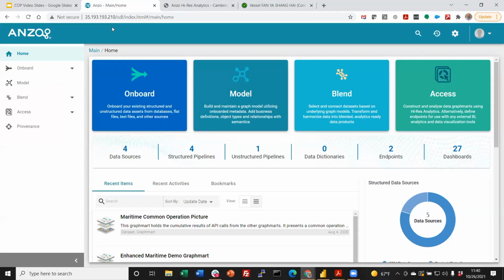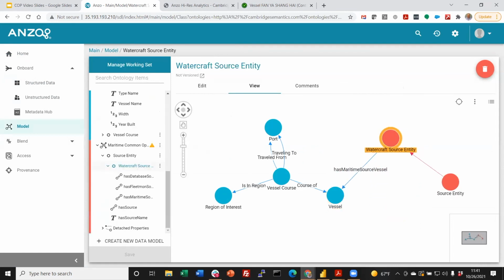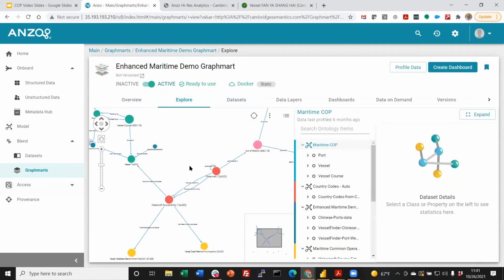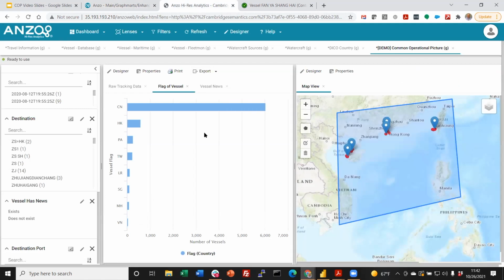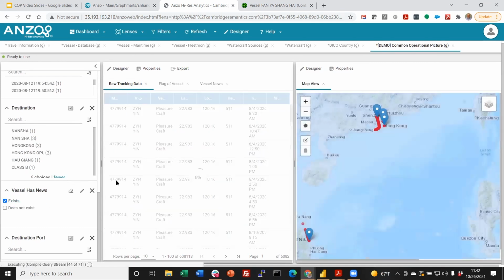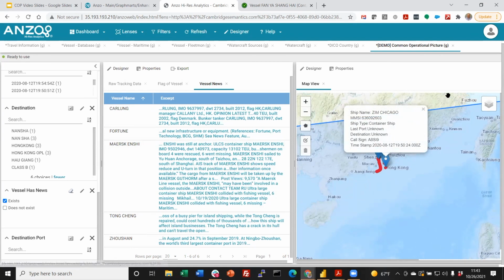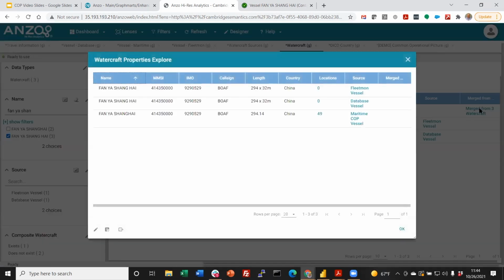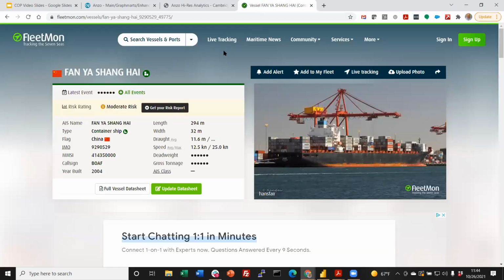Power a 360 view of operations via knowledge graph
Here at Cambridge Semantics we build sustainable solutions that remove data silos and enable enterprise collective intelligence. This is accomplished via Anzo, our standards-based knowledge graph overlay that connects and contextualizes all your data sources, structured and unstructured. Helping customers achieve levels of insight and decision advantage that otherwise would not be possible.

This video covers how to use knowledge graph to power a maritime common operating picture. This use case has a military tilt, but the concept is akin to businesses building a holistic customer 360. Indeed, knowledge graph technology is particularly useful for enabling this kind of capability.

In military lingo, a Common Operating Picture (COP) describes a knowledge network of a particular operation and all of its components (command centers, vehicles, personnel, bases, etc.). A commercial organization might compare this to managing supply chains, evaluating sales and marketing efforts, or discovering hidden customer opportunities.

The below demo uses structured reference data describing the particulars of Vessels and Ports, unstructured content from news feeds mentioning Vessels of interest and Ports, and streaming data describing Vessels’ position and status information.

This demonstration also implements a rules-based technique to resolve multi-source Vessel descriptions to “composite” Vessels, which provides a means to enrich information about vessels from multiple open sources.

We start with Anzo's main page and the four stages that represent a typical workflow. Stage one is onboarding structured and unstructured data. In the demo, we have a list of data (structured) and we have maritime news articles that mention ports and vessels of interest (unstructured).

In the next stage we create a model that represents the concepts and how they're related based on our domain of interest. Anzo automatically displays the source entities in different colors for easy identification. In the demo we collected vessel data from multiple sources and we want to track that provenance information.

The next stage is to blend the data. One of the cool things you’ll see here is that Anzo normalized all the datasets to the graph model and harmonized/described using the semantic model. Thanks Anzo. Clicking a bit further, you then create a Graphmart. The idea here is to select or pull in all the data and sources that represent the project for easy analysis.

With your Graphmart step complete, you can start exploring the knowledge graph. In our demo, you’ll see the graph depiction of the concepts in our model now have quantities tied to them. This means that the instances of the data in the knowledge graph are counted.

Now that we have the wanted datasets, we can jump into the Data Layers. In Anzo, the Data Layers represent loaded data and blended data from transformations or other computations of multiple data sources.

Jumping into analysis, it might make sense to build a dashboard to answer your question. In the example, we focus on the Common Operational Picture (COP). In our dashboard you see:
- A geospatial display of vessels and their tracks over time,
- A table distribution of the countries of the vessels in our area of interest, along with the raw tracking data that is connected directly to the AnzoGraph query engine as a streaming data source,
Automatically populated filters from the knowledge graph.
By simply clicking the filters you can narrow your focus to your topic of interest. In our case, this was vessels in the news. As we filtered down Anzo automatically populates the vessel names along with a contextual excerpt from the original data file. This allows you to drill down even further if desired.

Using the geospatial display you can select vessels and Anzo will display the particulars about that vessel. Some of the associated data (or particulars) are computed and some is from the data source. What's really interesting here is that these particulars can come from multiple sources. In our example, we search for a vessel name and find multiple vessels under the same name. Looking at one of the vessel name entries we see that Anzo blended data from three data sources that may have been slightly different, but had a high degree of confidence that it was the same vessel.

I hope you found this information helpful and inspirational as you start brainstorming how and where knowledge graph can be most valuable in your organization.

If you’re interested in exploring more knowledge graph use case demonstrations, I recommend watching our recent Knowledge Graph Demo Showcase.